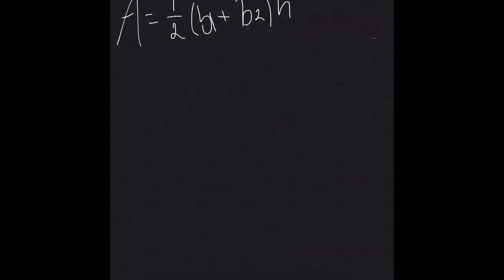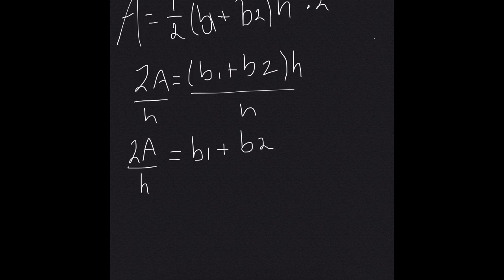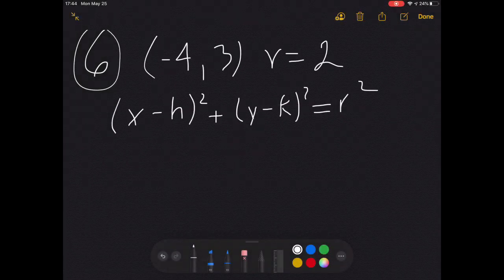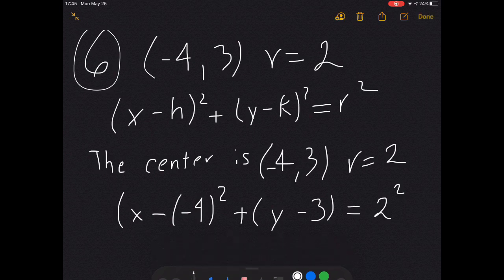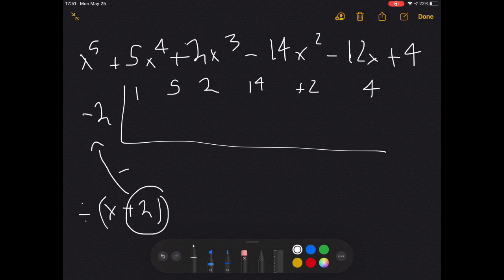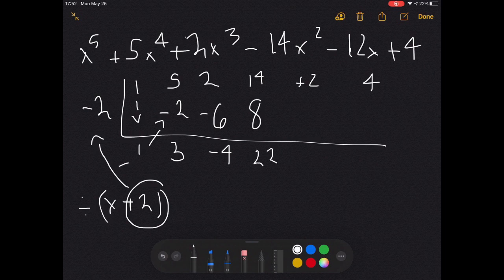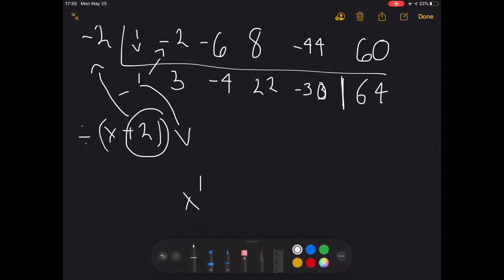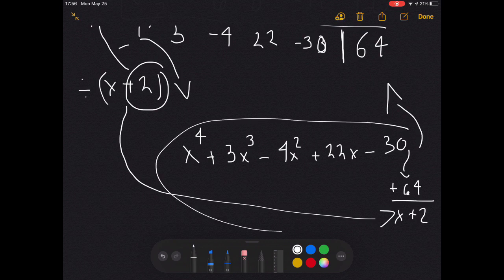Final Algebra 2